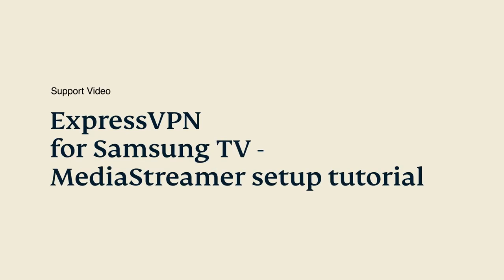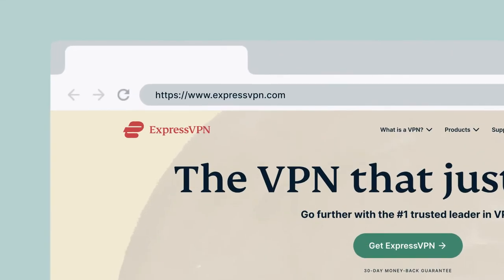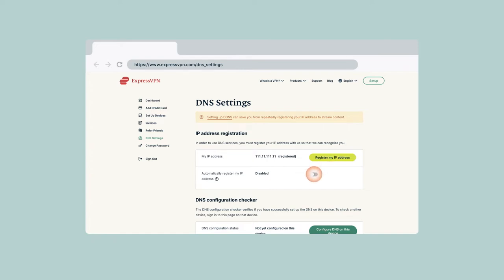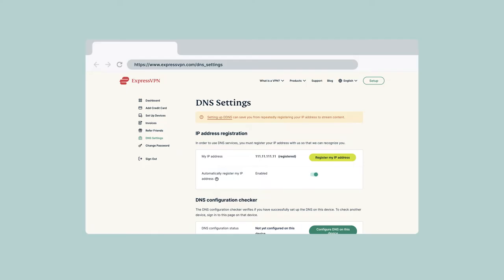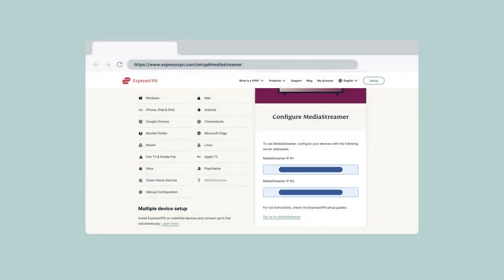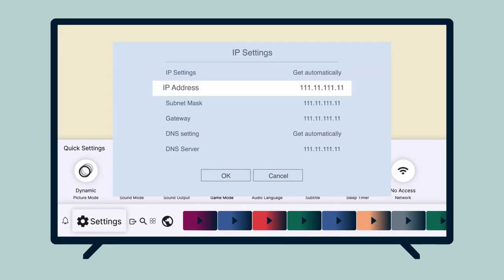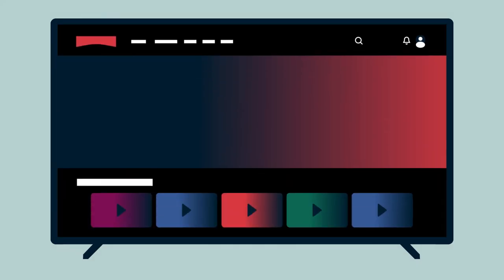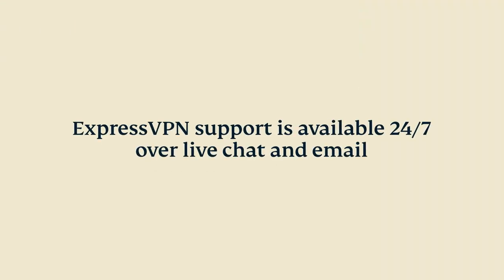How to set up ExpressVPN on Samsung Smart TV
This tutorial will show you how to set up the ExpressVPN MediaStreamer service on your Samsung Smart TV. To see written versions of these instructions,

MediaStreamer is a DNS service designed to improve your streaming experience and is a great alternative for streaming on devices that do not natively support VPNs. However, MediaStreamer does not offer the full privacy and security benefits of a VPN.

0:00 Introduction and requirements
0:28 Register your IP address and configure DNS server
1:59 Set up MediaStreamer on Samsung Smart TV
3:00 Learn more about MediaStreamer and enhance your internet experience

To follow these instructions, an active ExpressVPN subscription is required, and you will need to register your IP address on the ExpressVPN

This will allow ExpressVPN to recognize your IP address and grant your Samsung Smart TV access to MediaStreamer. If you require help at any time, our Support team is available 24/7 via live chat and email.

Your subscription also includes ExpressVPN apps for Windows, macOS, iOS, Android, Linux, and routers. Connect securely to more than 160 VPN server locations around the world for a smoother and safer online experience.